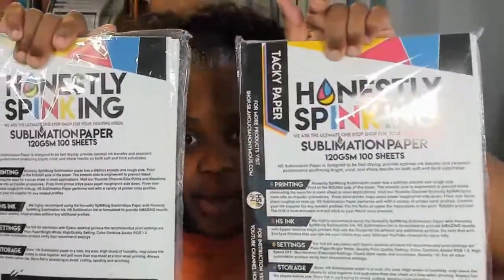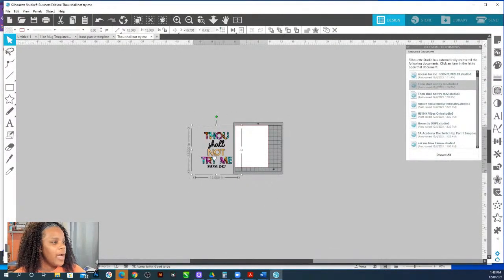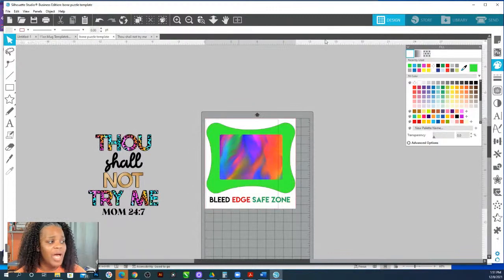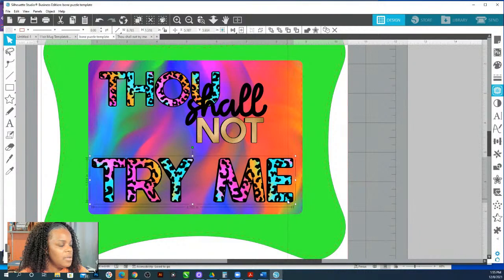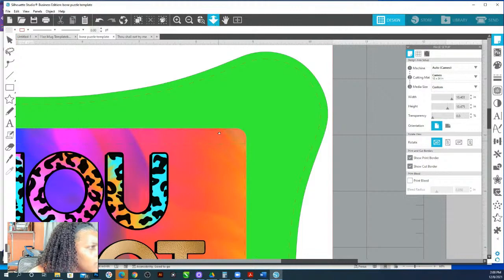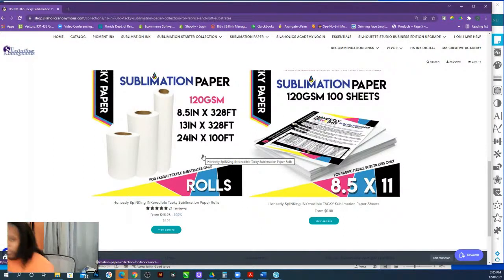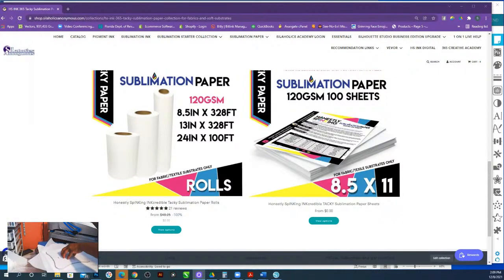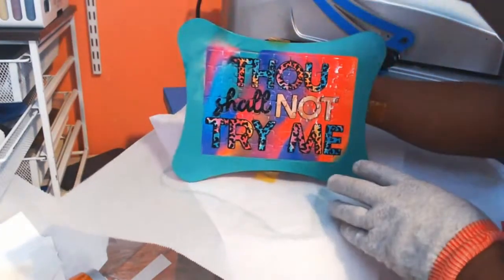Sublimation Puzzle with Tacky Sublimation Paper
DYEnamic Print Supply (Craftable Things)